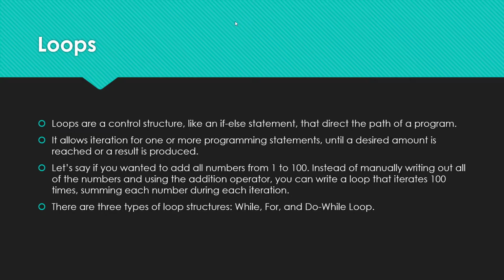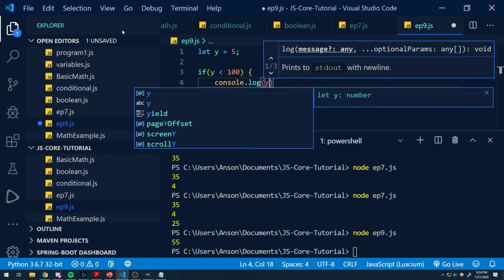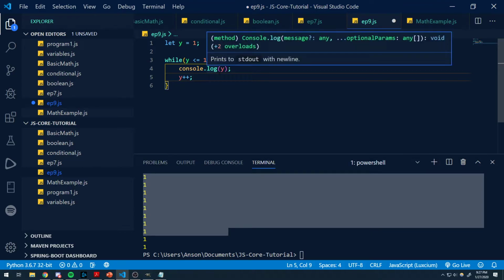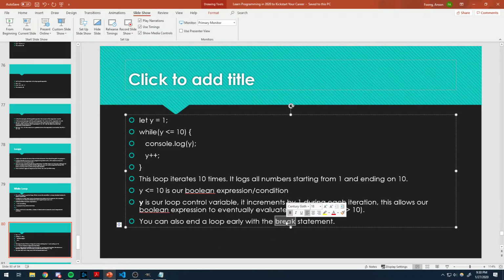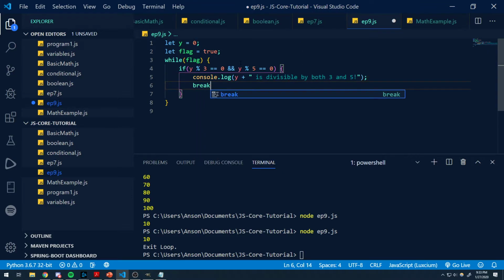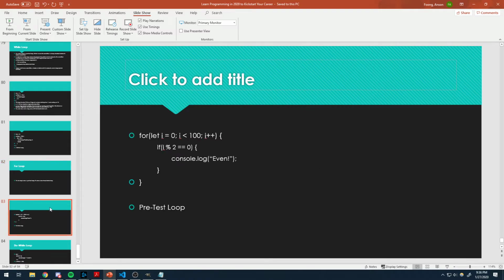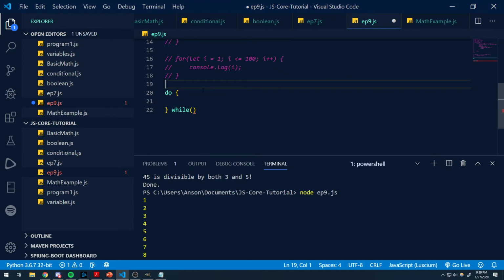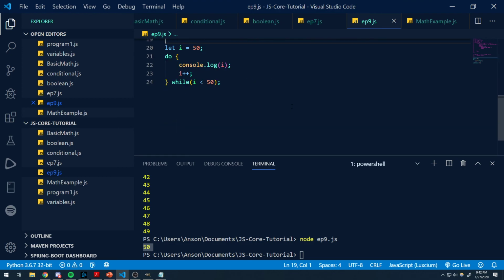JavaScript for Beginners 2020 - Episode 9 - For Loops, While Loops, Do-While Loops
In this episode of our JavaScript for Beginners 2020 series, we're going to introduce the concept of loops and learn how to use them!